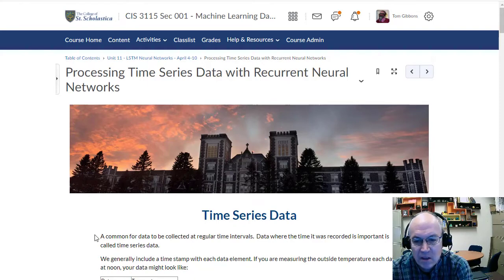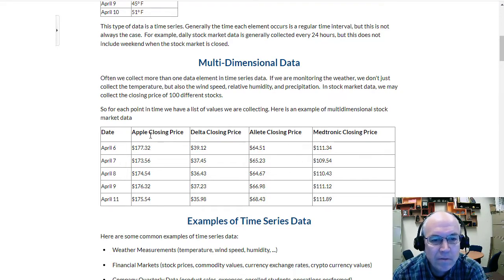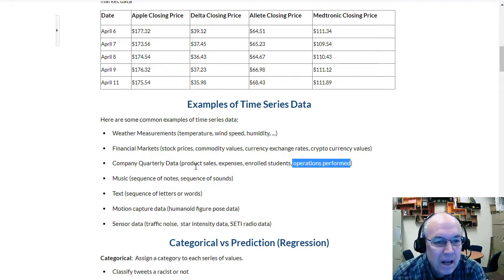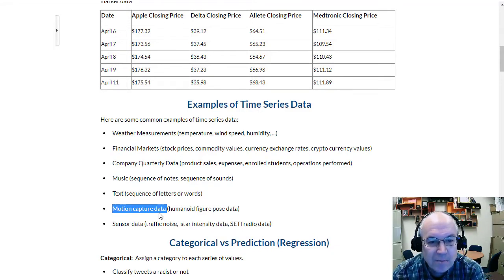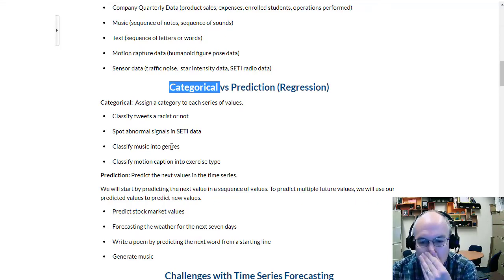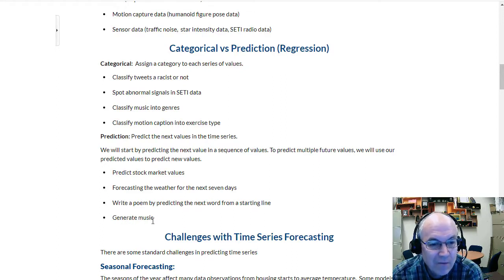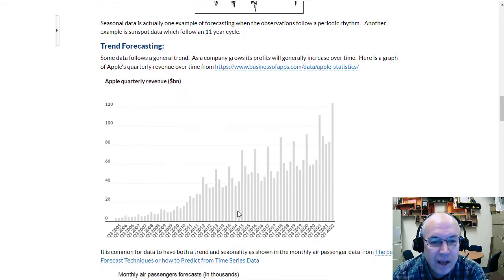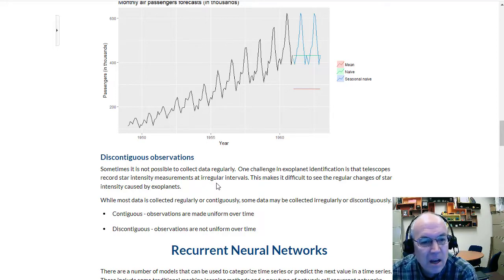CIS 3115 - Unit 11 - Time Series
An introduction to time series data.